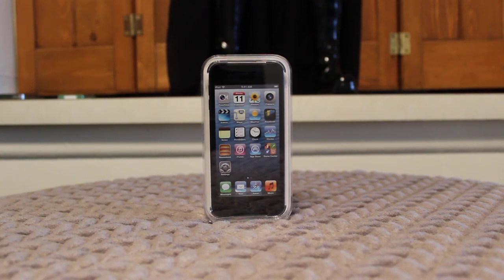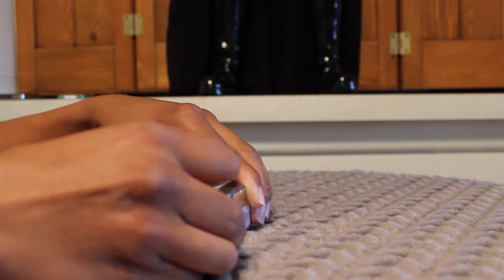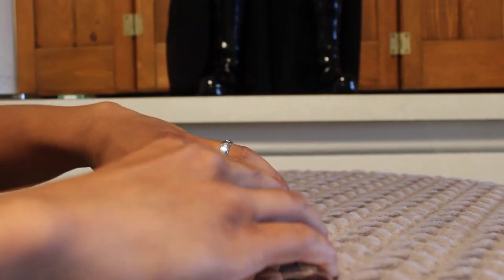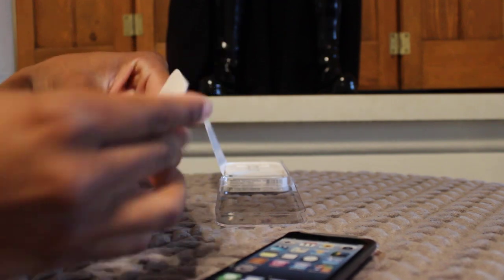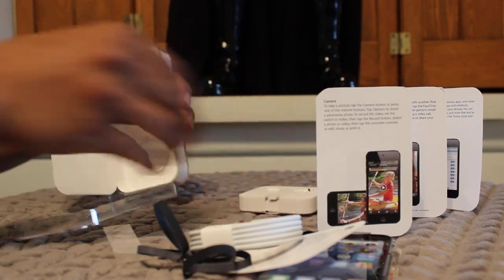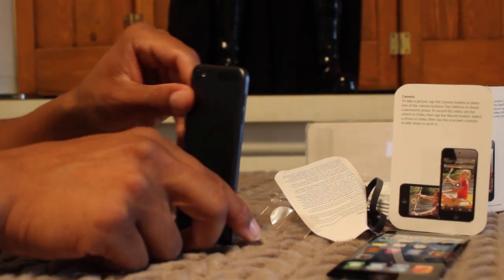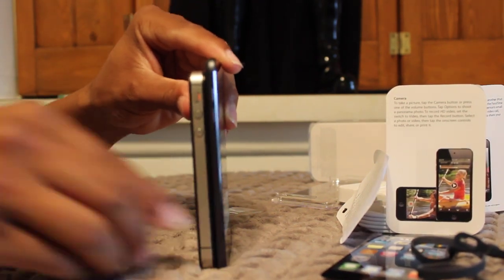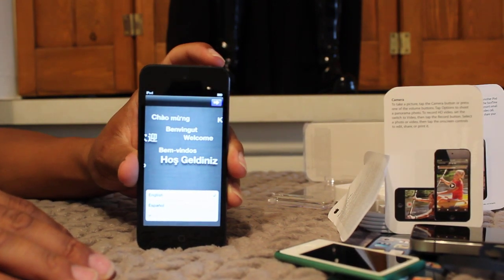Black iPod Touch 5th Generation unboxing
Unboxing of Black iPod touch 5th gen

Height: 4.86 inches 123.4 mm

Width: 2.31 inches 58.6 mm

Depth: 0.24 inch 6.1 mm

4-inch widescreen display with Multi-Touch IPS technology
Retina display
1136-by-640-pixel resolution at 326 pixels per inch
800:1 contrast ratio
500 cd/m2 max brightness

5-megapixel iSight camera
Autofocus
Tap to focus video or still images
Backside illumination
Hybrid IR filter
Five-element lens
LED flash
ƒ/2.4 aperture
Face detection
Panorama
HDR
HD video recording (1080p) up to 30 frames per second with audio
FaceTime HD camera with 1.2MP photos and HD video (720p) up to 30 frames per second
Video stabilization
Tap to control exposure for video or stills
Photo and video geotagging over Wi-Fi

Built-in rechargeable lithium-ion battery
Music playback time: Up to 40 hours when fully charged
Video playback time: Up to 8 hours when fully charged

ONOURSHELF